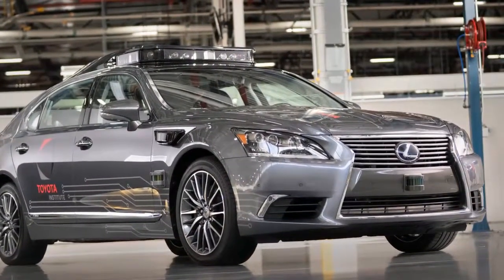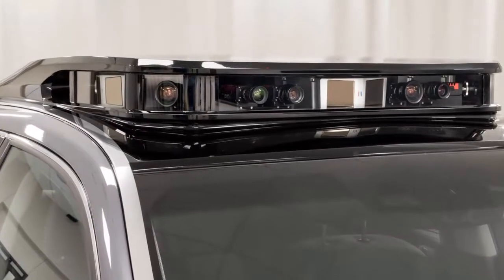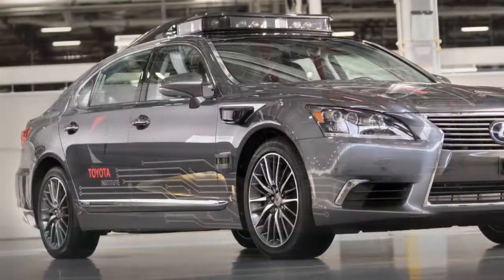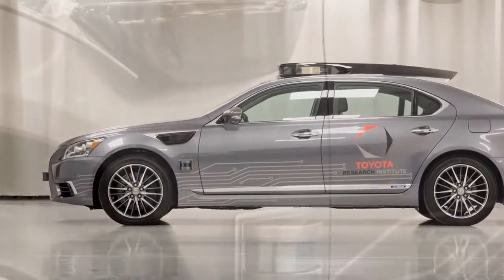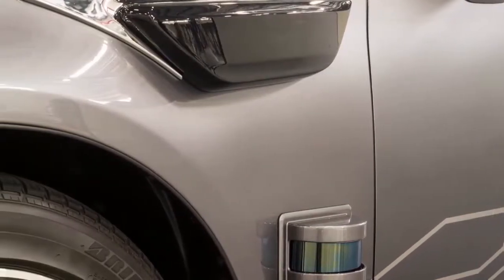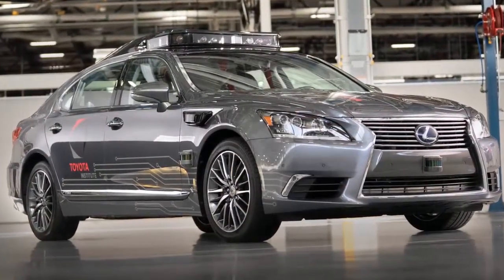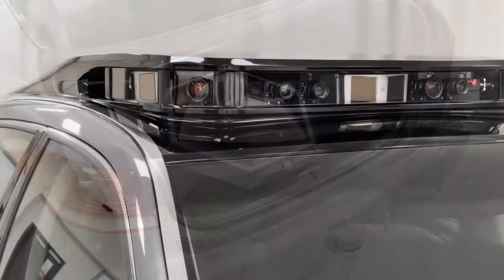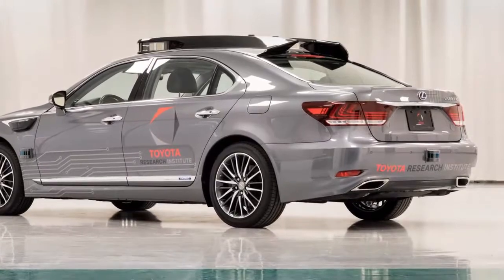TOYOTA Show up Autonomous Concept at CES 2018